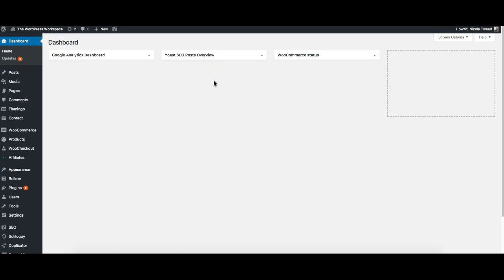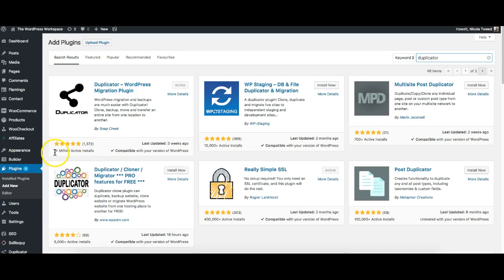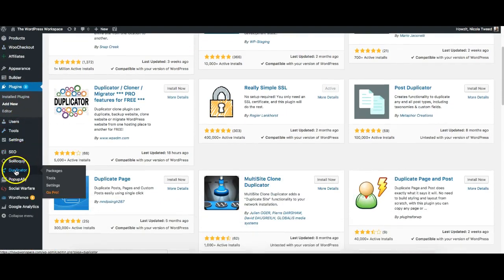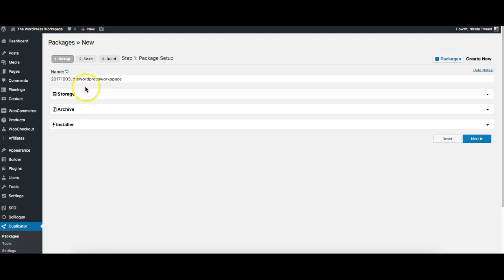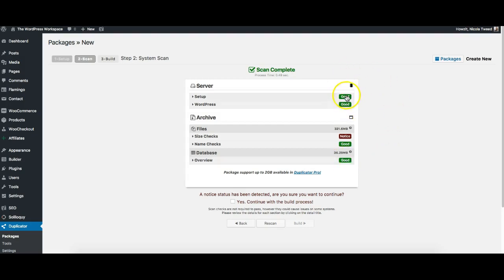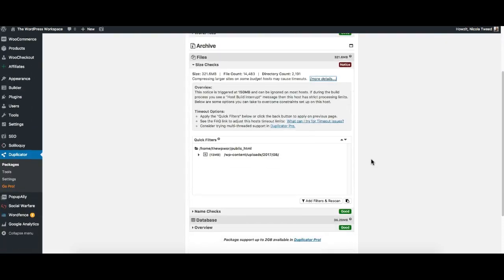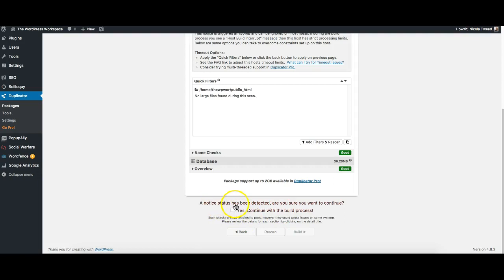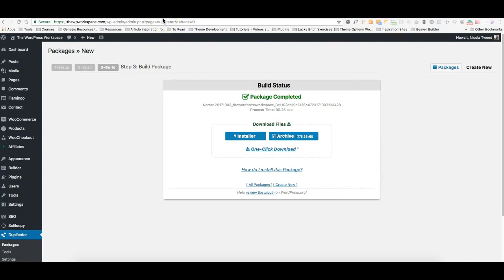Backing up your WordPress website with Duplicator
A step-by-step tutorial guide on taking a backup of your WordPress website using the Duplicator Plugin